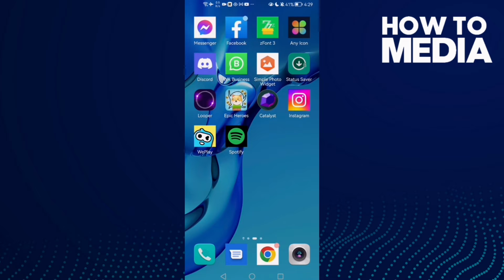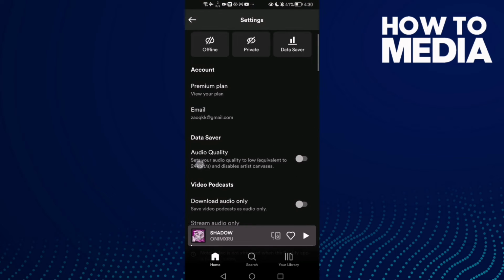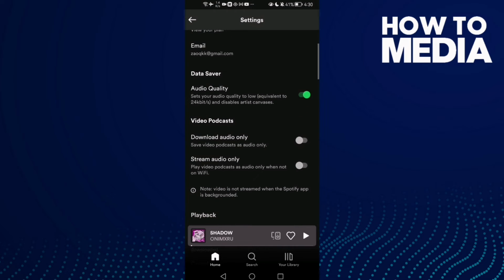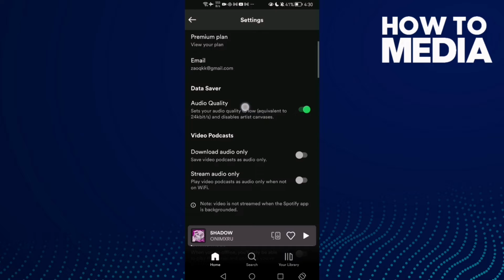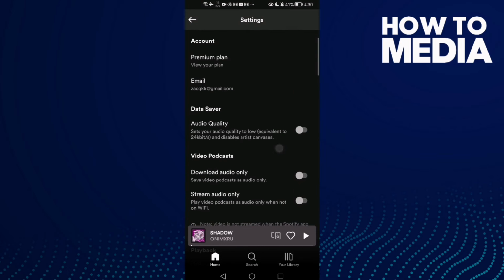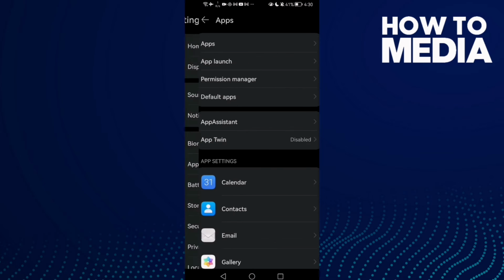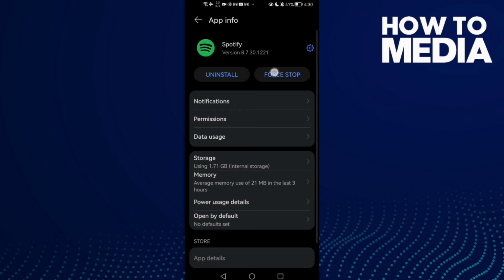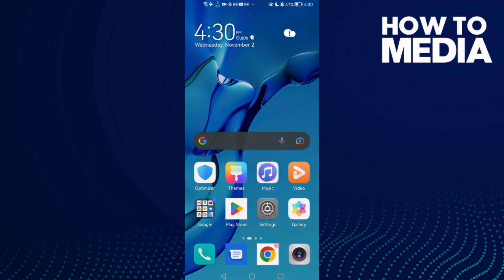How to Fix Spotify Sound Quality on Any Android Phone 2022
in this video we discuss :